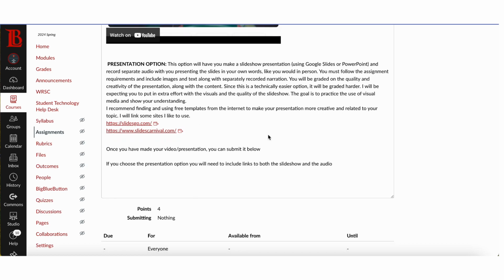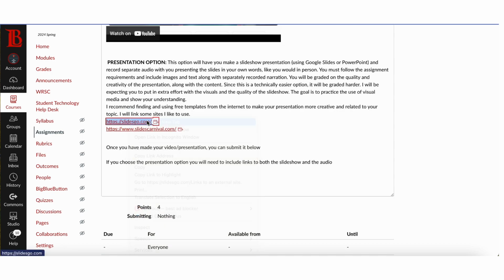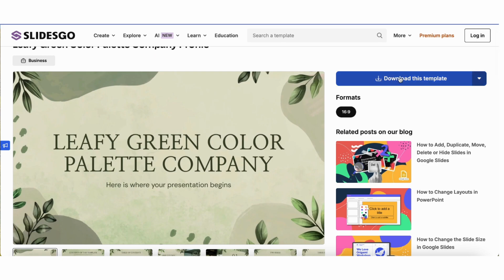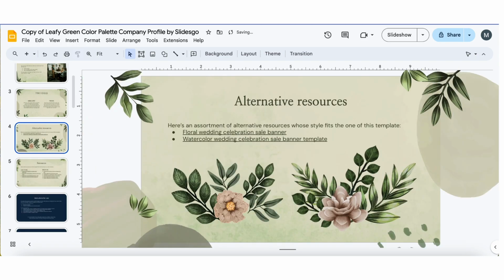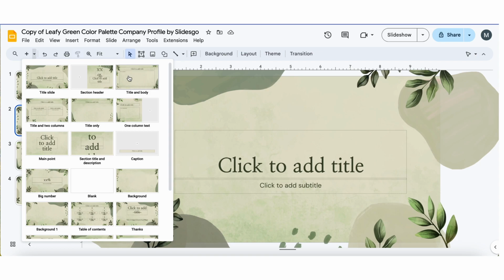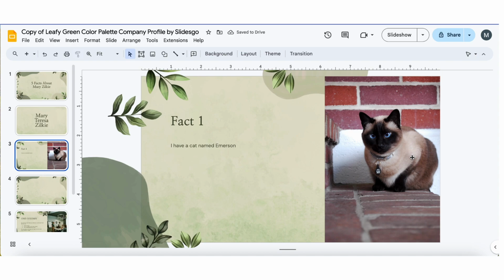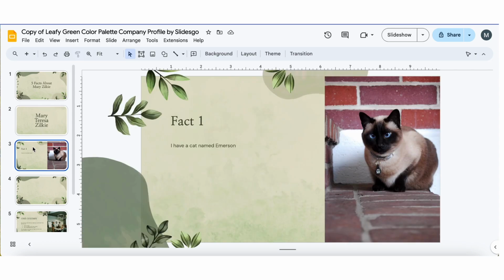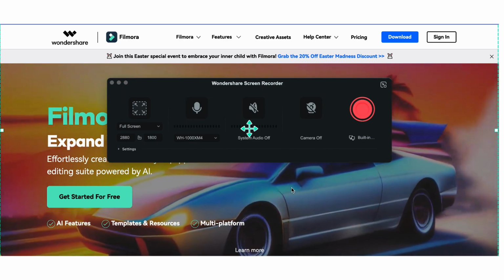Presentation Option Tutorial